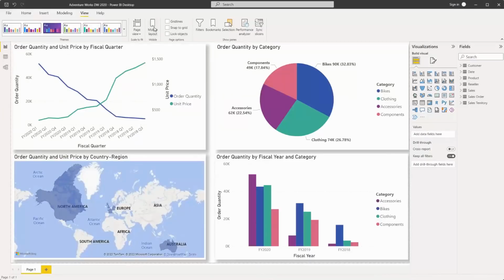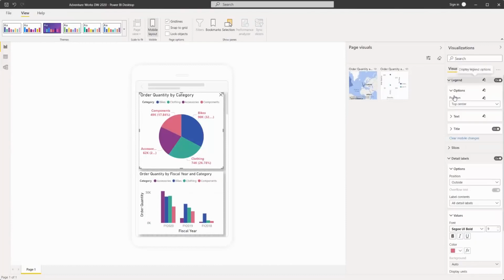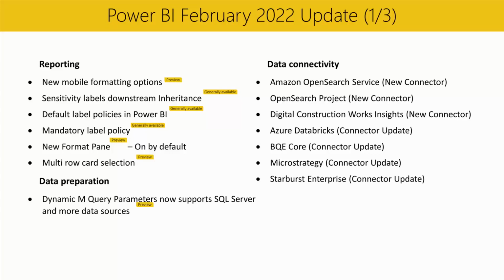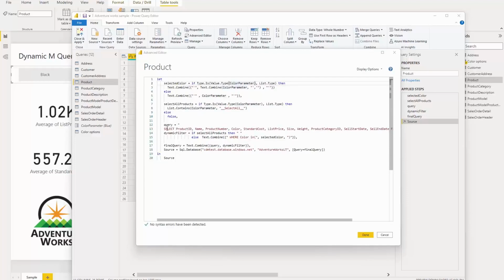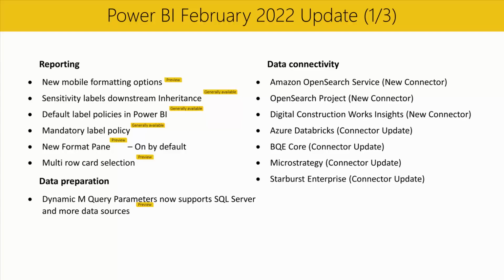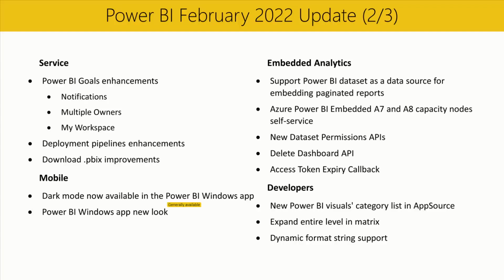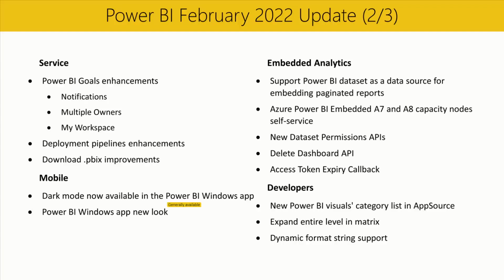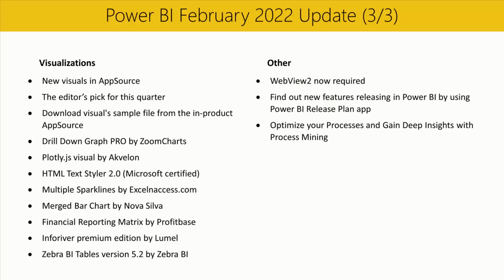Power BI Update - February 2022